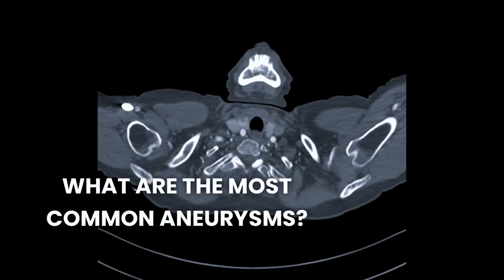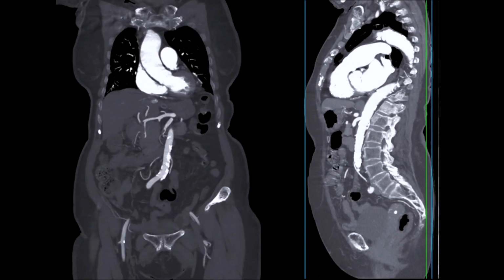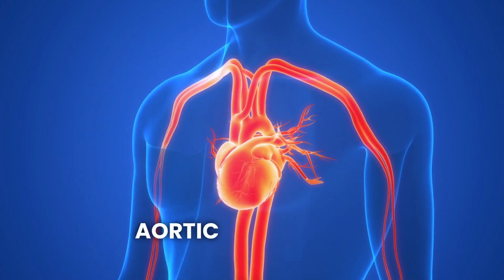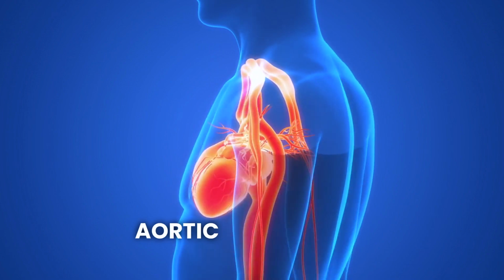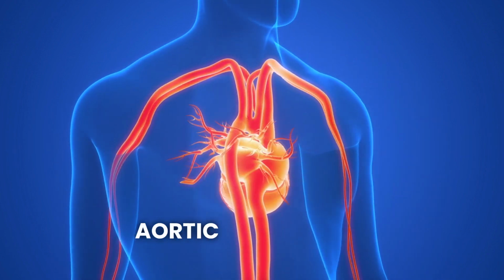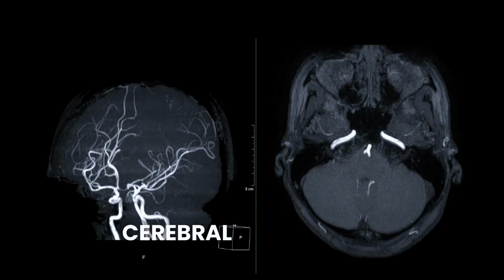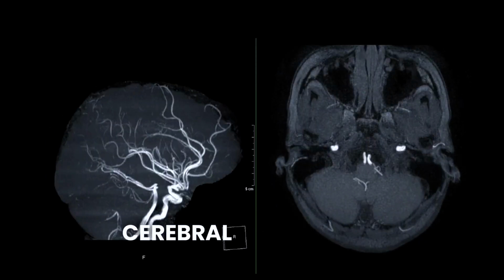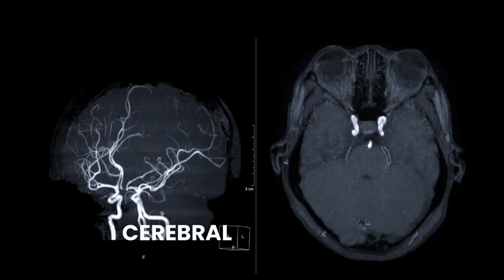Aneurysms - The Silent Killer